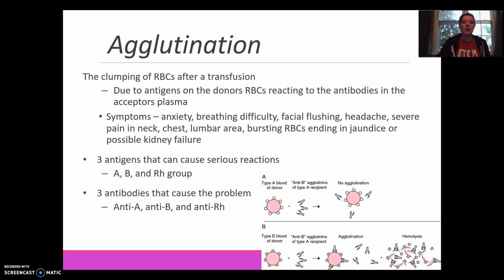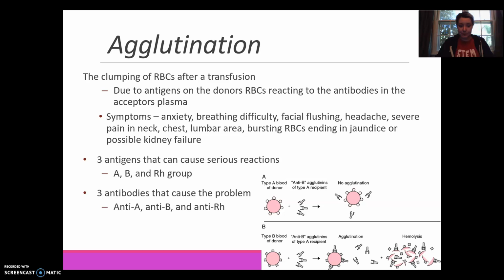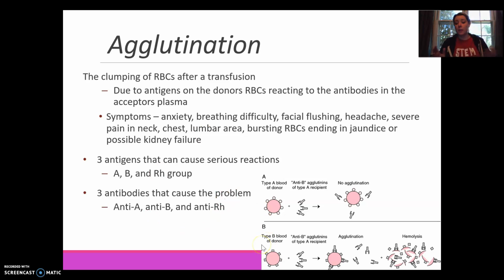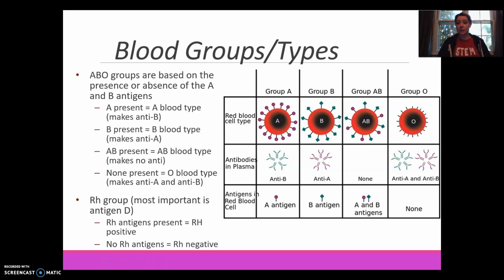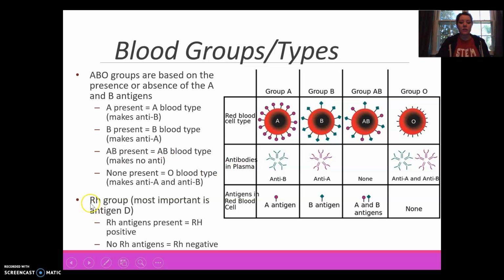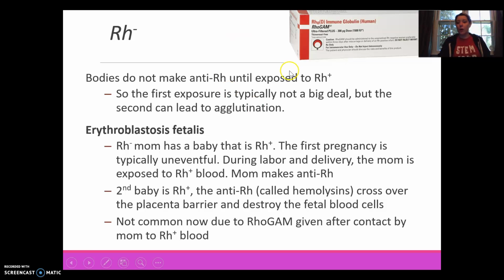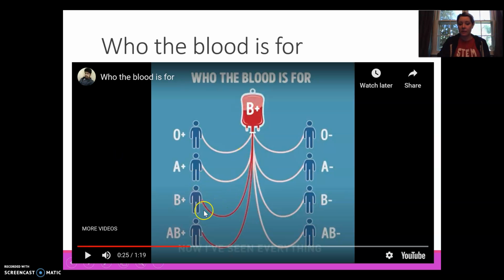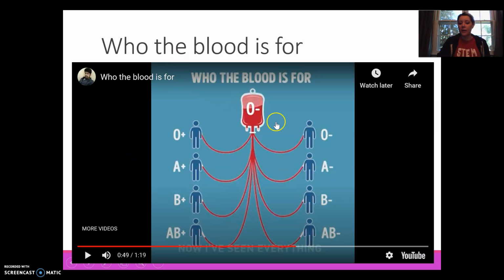Blood Notes part 2